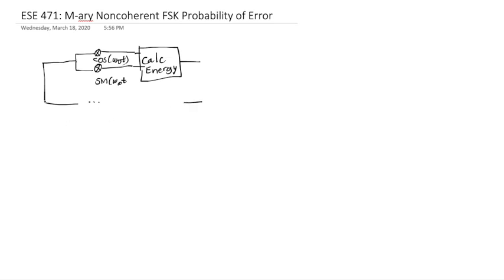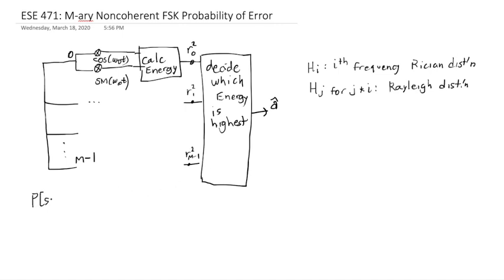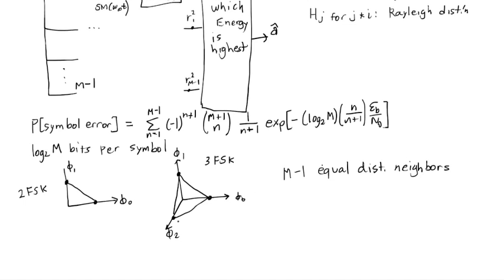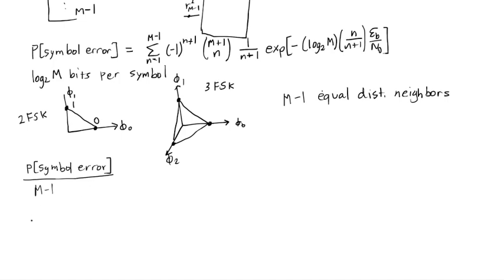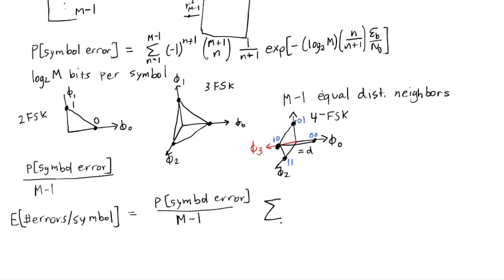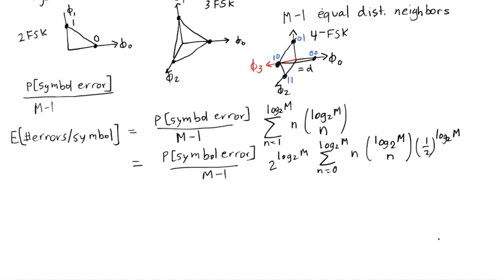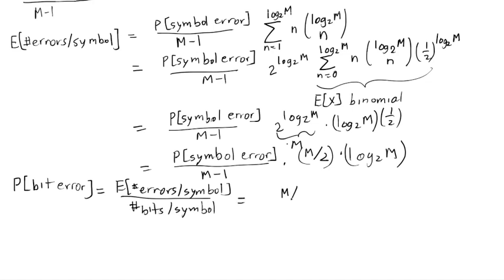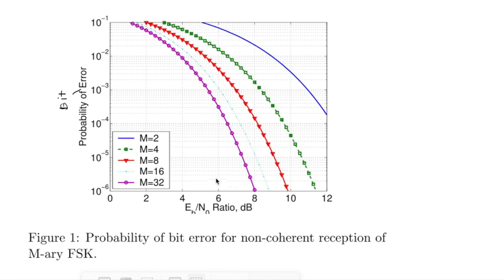ESE 471 Digital Communication Theory: M-ary Noncoherent FSK Probability of Error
I discuss the probability of symbol and bit error in M-ary Noncoherent FSK, using Proakis & Salehi as a reference.  In particular I go over the derivation of the probability of bit error as a function of the probability of symbol error.  I show a plot of the result.